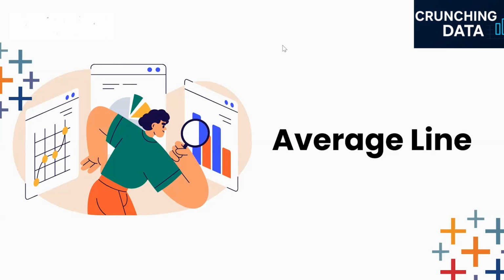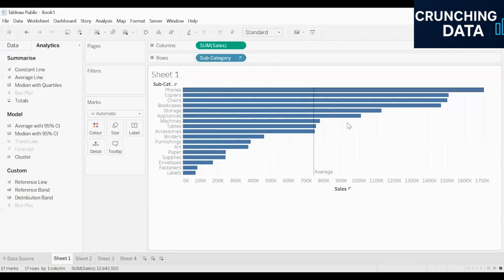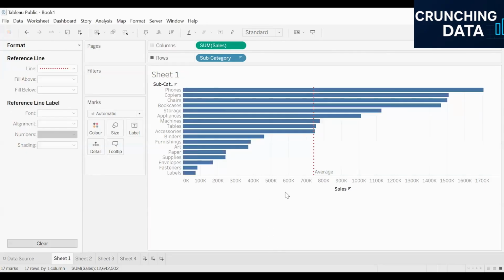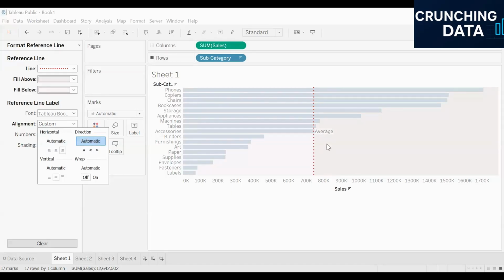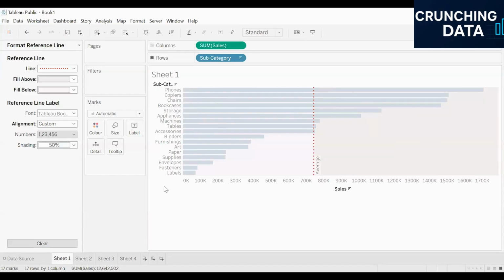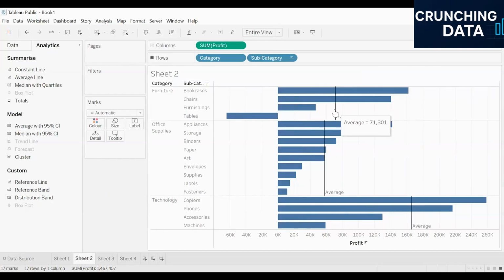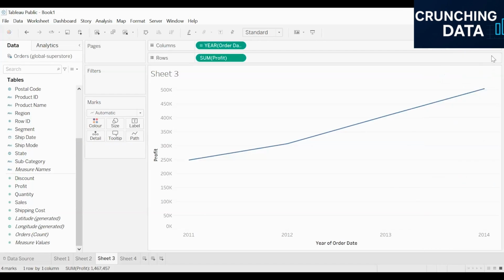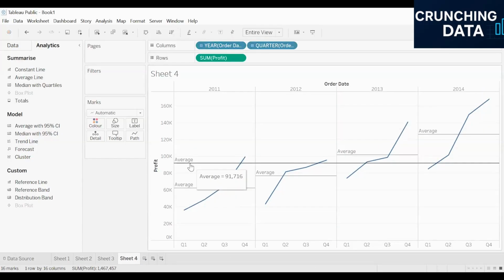11.2 Average Line in Tableau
📌 Average Line in Tableau – Highlight the Central Trend!

An Average Line is a statistical reference line used to display the mean value of your data directly on the chart. It helps viewers instantly see whether performance is above or below average, making comparisons clear and meaningful 📉📈

✨ What You’ll Learn:
🔹 Add an Average Line to different chart types
🔹 Compare data points against the mean
🔹 Customize formatting, labels & tooltips
🔹 Best uses: Sales performance, KPI monitoring, trend analysis, etc.

Average Lines make patterns easy to spot and help in faster decision-making by showing how data stacks up against the central value.